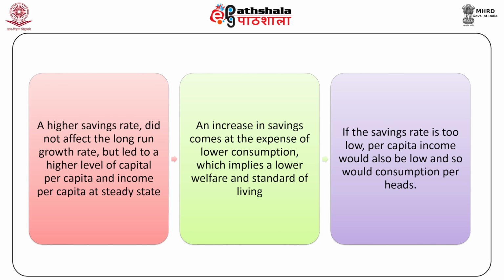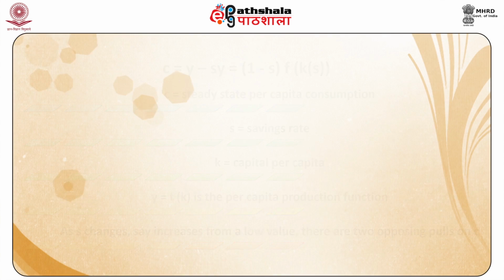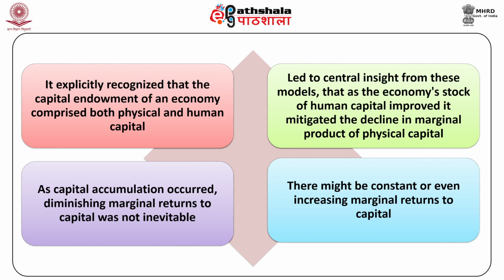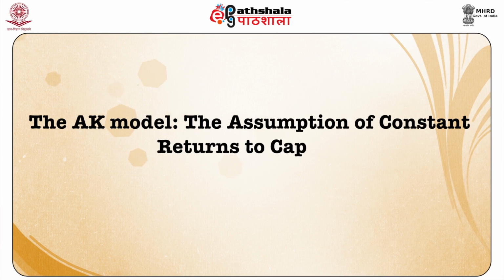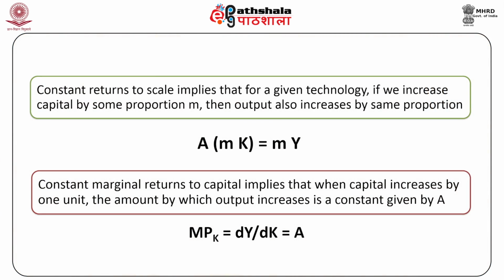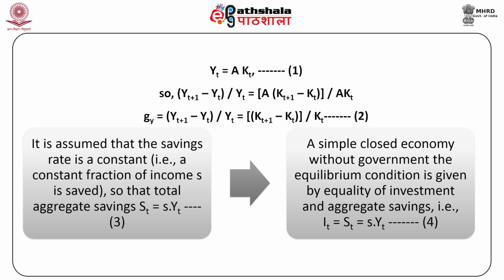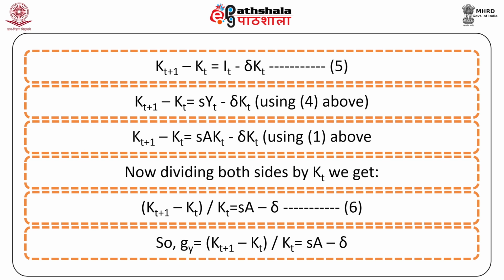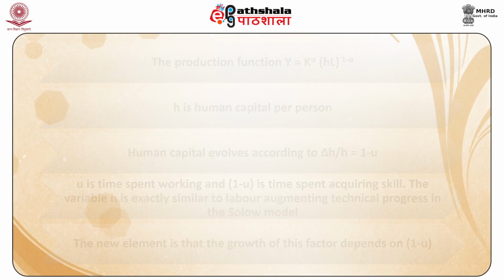THEORIES OF ECONOMIC GROWTH PART – 3